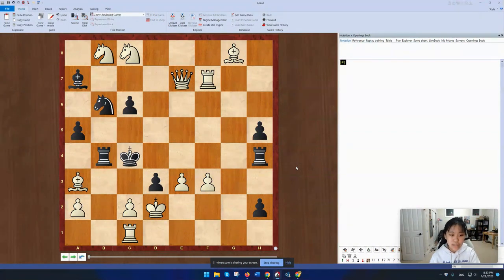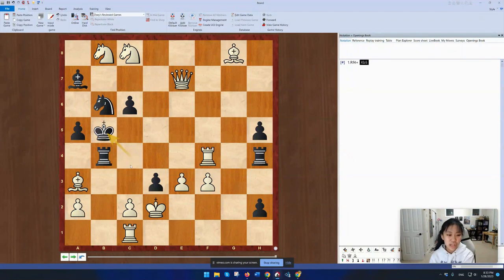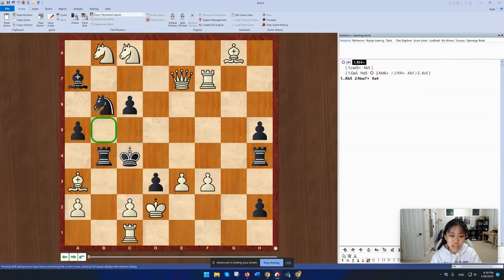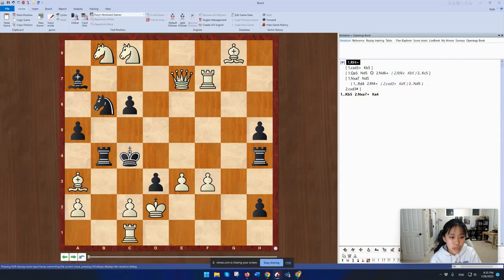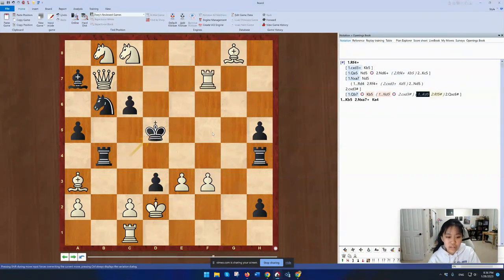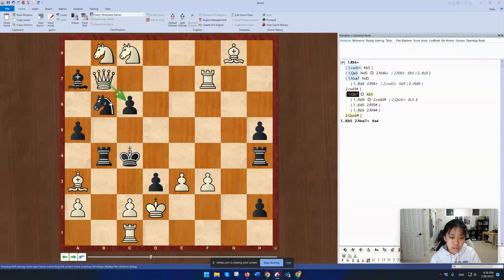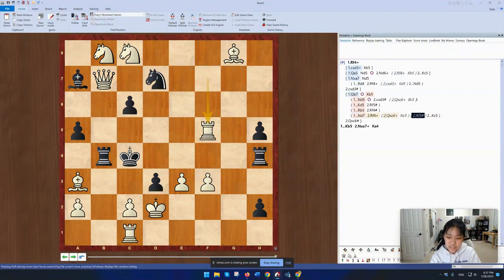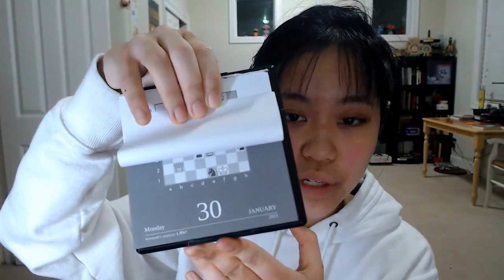Restricted | American Chess Magazine Puzzle Calendar 2023.01.28-29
Comment your solve times below! I can't wait to see how everyone did :D

CREDITS
Thumbnail created with remove.bg and Picfont.
This video was recorded with Vimeo and edited with WeVideo.

0:00 Introduction
0:18 Start of solving
3:08 Discovering the right solution
4:49 Checking answers
4:56 Conclusion